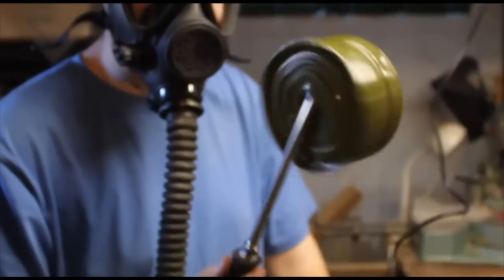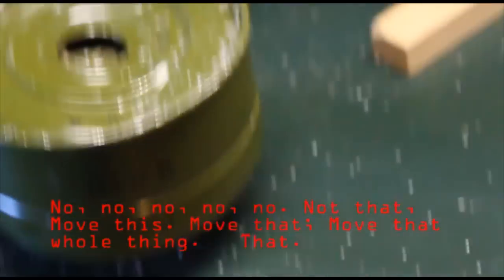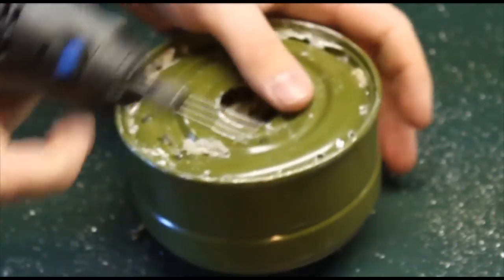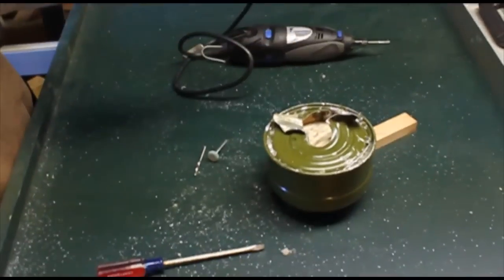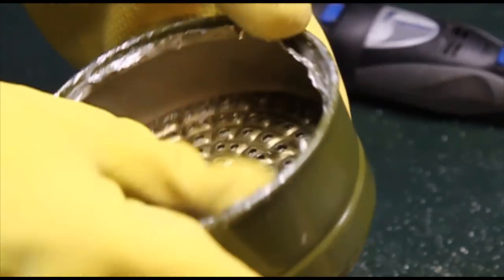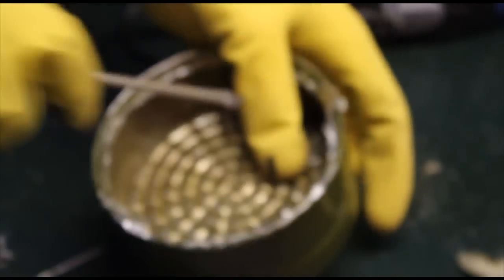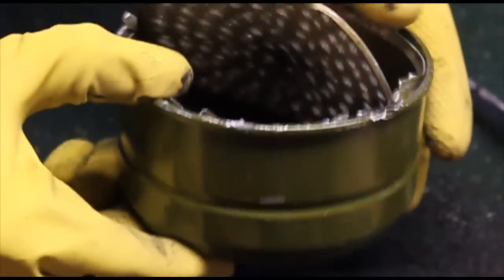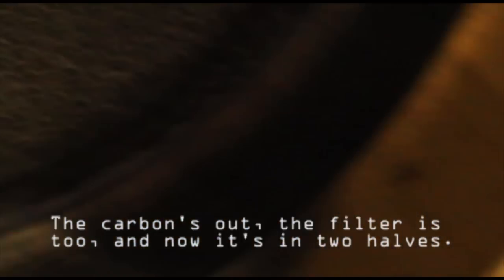Russian Gas Mask Filter Dissection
This is a Russian gas mask filter. We wanted to find out what is inside.
Cue the comedy!
Just about everything is explained in the video.
Also although it may not sound like it sometimes, we wore our masks the entire time. The voice diaphragms on the M-15s are very high quality.